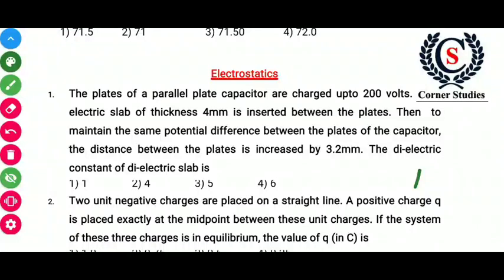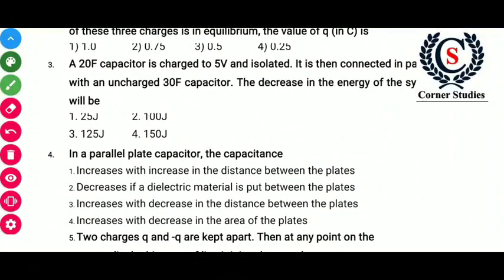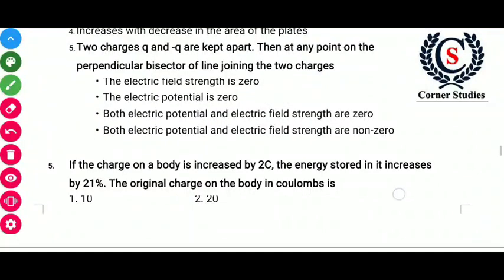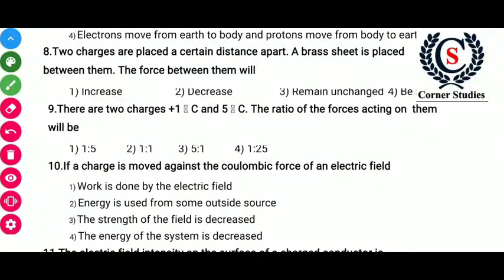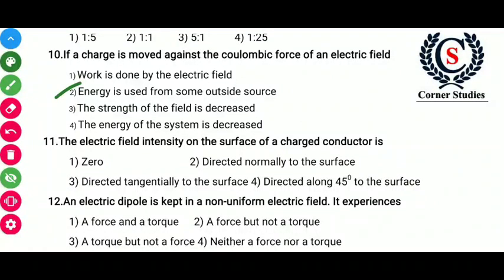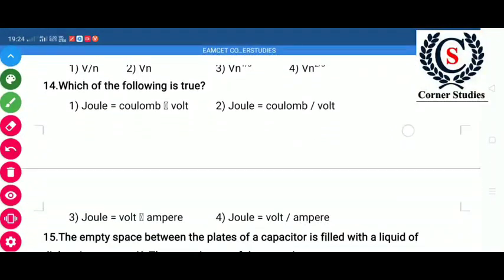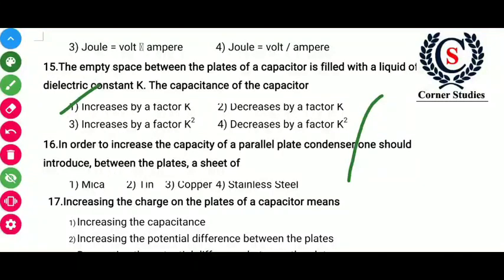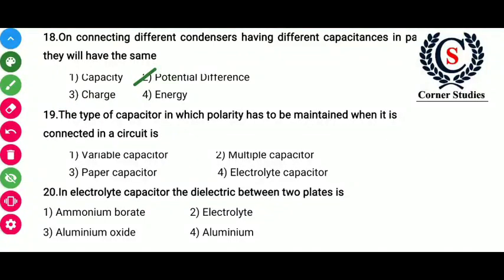EAMCET Physics Important Bits | EAMCET Electrostatic Bits | EAMCET Mock Bits | EAMCET Physics Unit 1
EAMCET Exam 2020 | Physics Online Mock Test | EAMCET Exam Physics Important Bits | Haseena

corner studies,lecture by haseena,eamcet online exam,Eamcet instrduction,eamcet 2020,ts eamcet postponed,ts eamcet exam admit card,ts eamcet 2020,ts eamcet 2020 exam news,ts entrance exam news,TS EAMCET Exam Instructions,Exam Center Guidelines,Documents And Self Declaration EAMCET 2020,TS Eamcet 2020 exam News,TS EAMCET 2020 Will be Postponed,Eamcet Physics Online Mock Test,EAMCET Exam Physics Important Bits,EAMCET Exam 2020